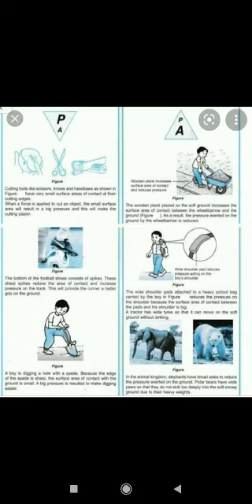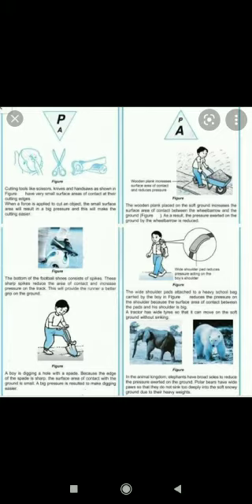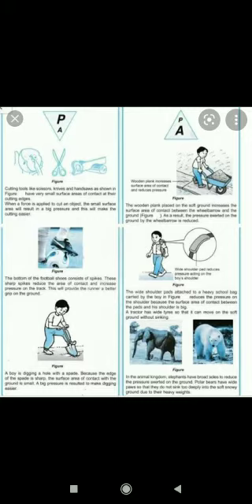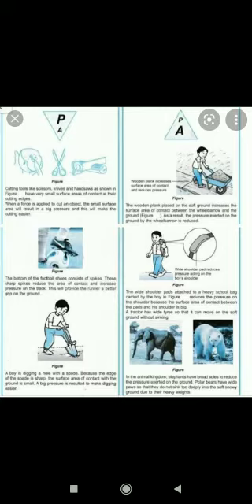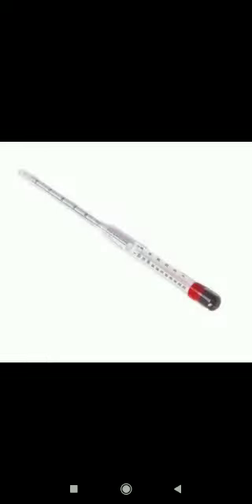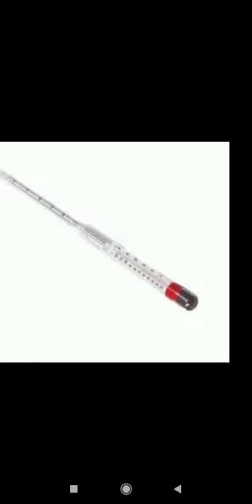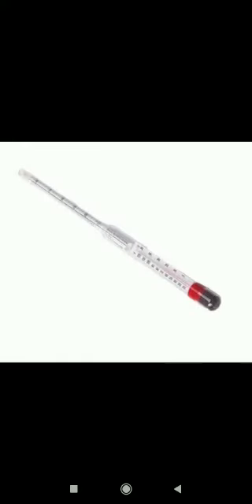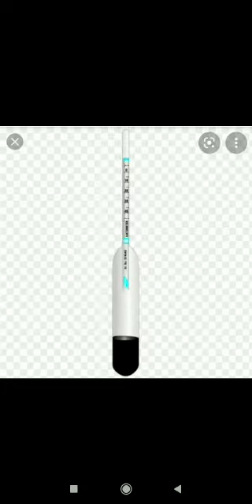8th Science 10 july